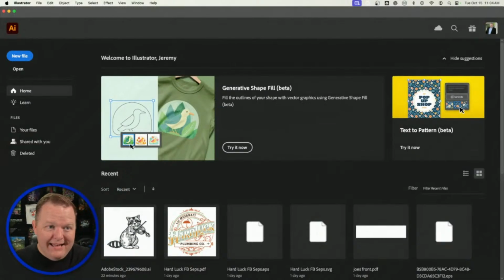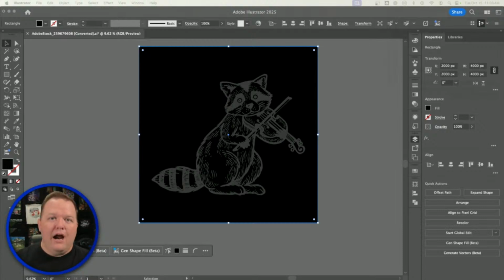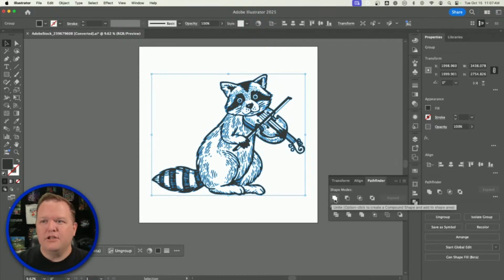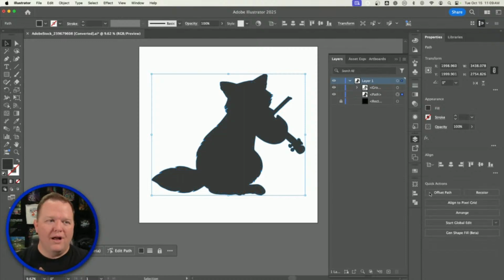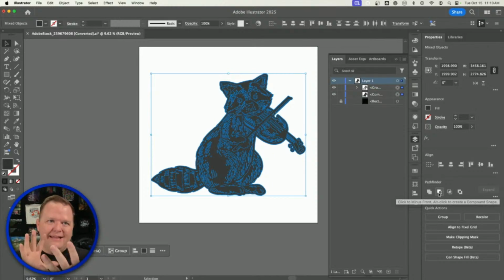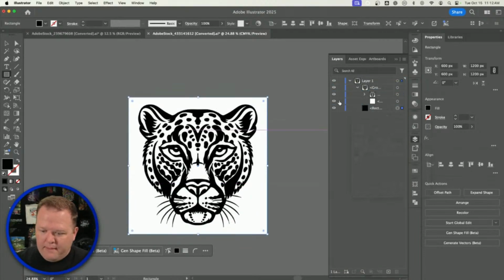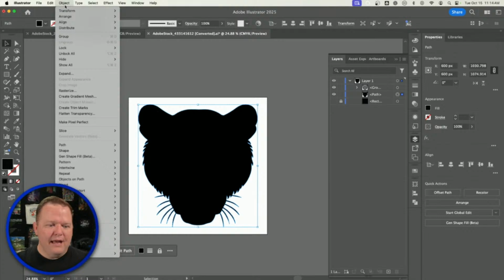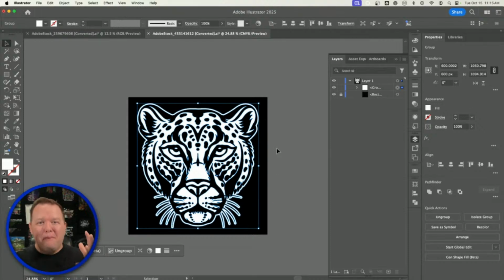Easily and Correctly Converting B&W Artwork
In this Live Stream Jeremy will show you how to convert your black and white artwork correctly